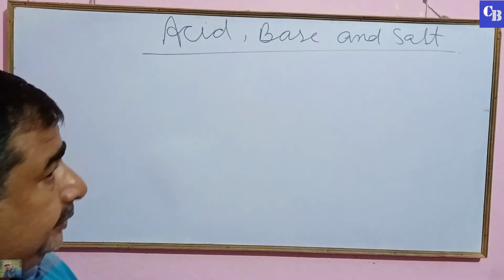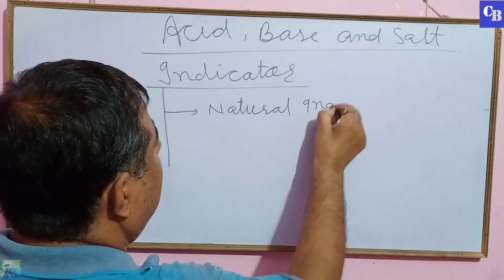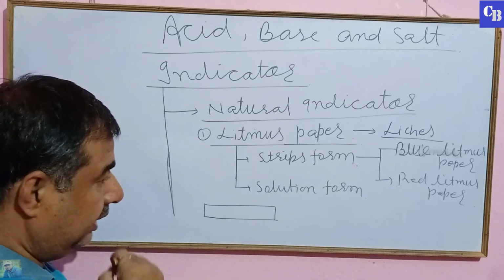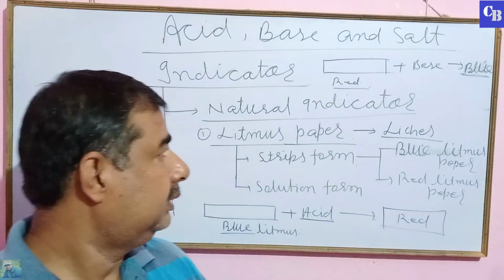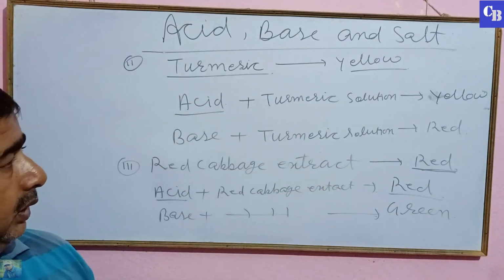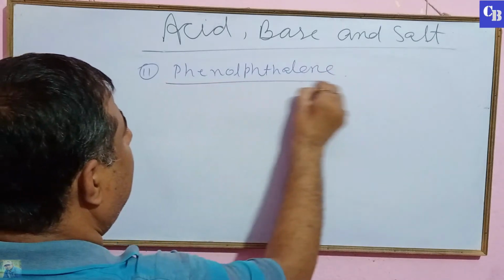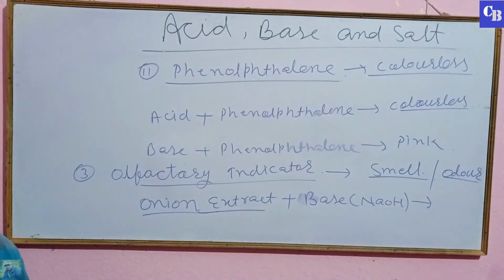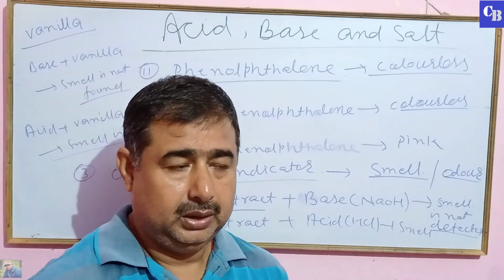Acid base and salt ( class - 7&10 science omkar sir )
N.C.E.R.T
Class -10 - chapter 2 - acid bases and salt
Class -7 - chapter 5 - acid bases and salt